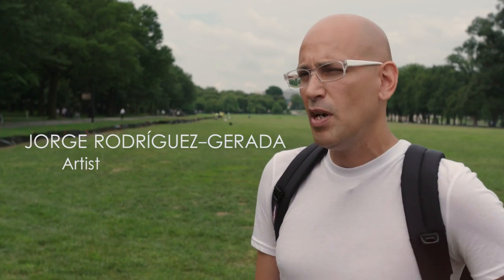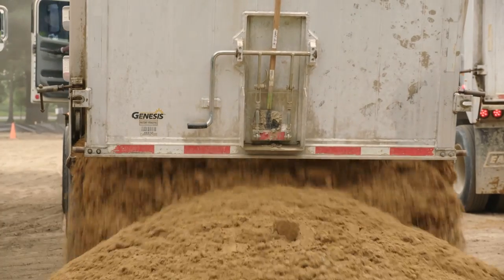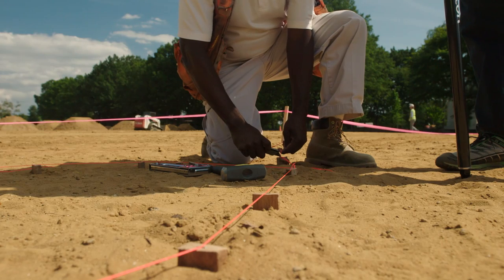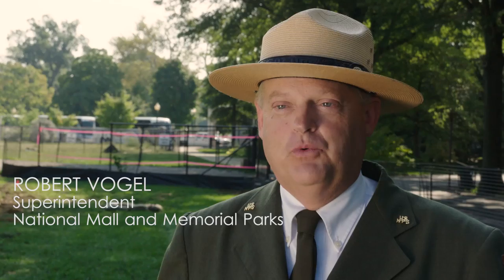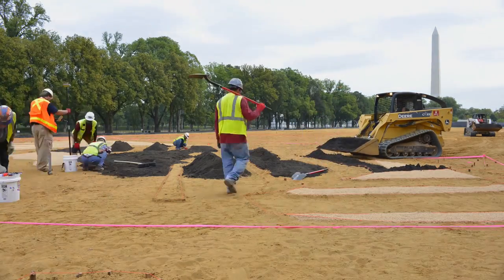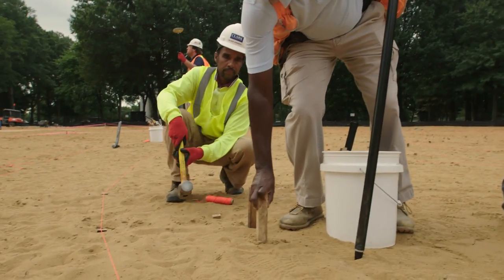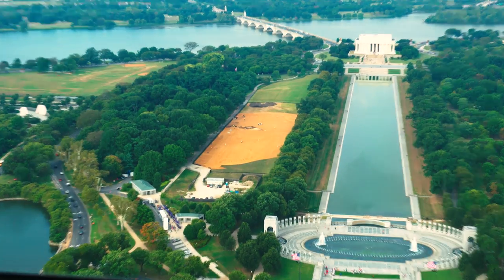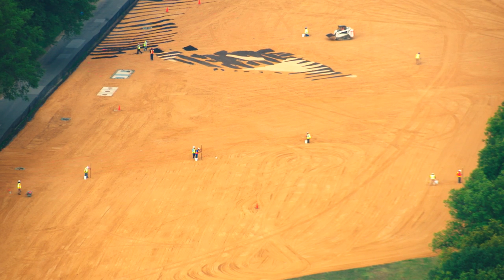"Out of Many, One" by Jorge Rodríguez-Gerada Preview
"Out of Many One" was commissioned by The Smithsonian’s National Portrait Gallery and created by Cuban American urban artist, Jorge Rodríguez-Gerada.  This giant portrait was placed temporarily on the National Mall; and open to the public Oct. 4 through Oct. 31, 2014.

For the work titled “Out of Many, One,” the English translation of E pluribus unum, Rodríguez-Gerada is using dozens of images of people photographed in Washington, D.C., to create a composite portrait that will be an interactive walk-through experience for visitors and also be viewable from the newly reopened Washington Monument. The work is so large it is also visible via satellite. The project covers 6 acres and falls midway between the World War II and Lincoln memorials along the south side of the Reflecting Pool.

“Jorge Rodriguez-Gerada’s work demonstrates that the art of portraiture knows no boundaries,” said Kim Sajet, director of the Portrait Gallery. “Who we are, how we perceive others, those we recognize and those we place in high esteem constantly shifts over time. Portraits and the people they represent can be as big as we are willing to imagine.”

Rodríguez-Gerada has translated his drawing into a digital format incorporating parallel lines. Currently each line is being drawn out using TopCon high-precision satellite navigation receivers on the ground. The image is created using different colors of dirt and sand based on these lines. The GPS technology allows the artist to place the large-scale image at the location with high resolution and precision.

““This portrait, a stunning compilation of American faces, reflects the unique composition of the National Mall’s 29 million annual visitors and honors the legacy of diversity that has made this park—and our country—so great,” said Caroline Cunningham, president of the Trust for the National Mall.

The installation began in September and will be completed by the end of the month. The project will require approximately 2,000 tons of sand, 800 tons of soil, 10,000 wooden pegs and 8 miles of string. At the conclusion of the temporary exhibition, the high-quality sand and dirt will be tilled back into the soil to help the National Park Service as they move forward with the next phase of turf restoration on the National Mall. The sand-soil composition will leave the grounds in better condition than when the project began.

“‘Out of Many, One’ reflects what the National Mall stands for—democracy, diversity and freedom of expression,” said National Mall and Memorial Parks Superintendent Bob Vogel. “It will provide visitors with a unique national park experience and, in keeping with our mission, will improve the soil for better turf in the future. These benefits would not be possible without this unique partnership.”
Rodríguez-Gerada, born in Cuba and raised in New Jersey since the age of 3, has worked in this style of urban portraiture since 2002. His art aims to create a dialogue about the concept of identity, and it questions the role models who are chosen to represent people in the public sphere. These works have no negative environmental impact and are created to poetically blend back into the land.

All of Rodríguez-Gerada’s large-scale “facescapes” can be seen from space and are part of his TERRESTRIAL series; this is the first placed in the United States. Others have been created in Barcelona, Spain; Amsterdam; and Belfast, Northern Ireland.
The work has come together in large part due to a group of in-kind donors, including Clark Construction, Chaney Enterprises, The Bulldog Group, Alvin Hatcher Group and Topcon, with consulting assistance from Terry Stancill.